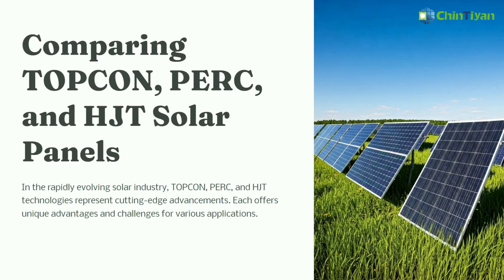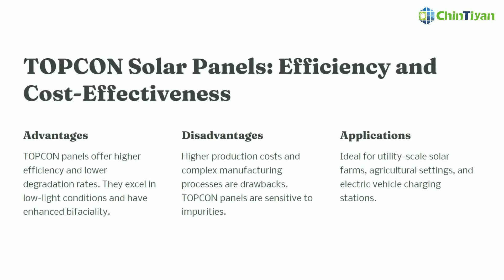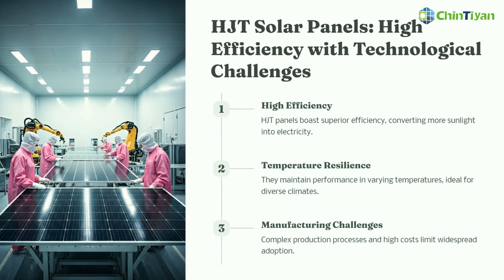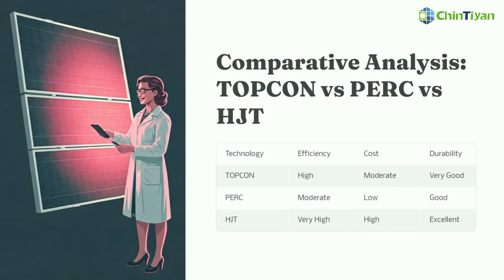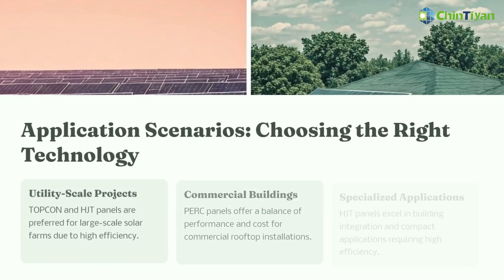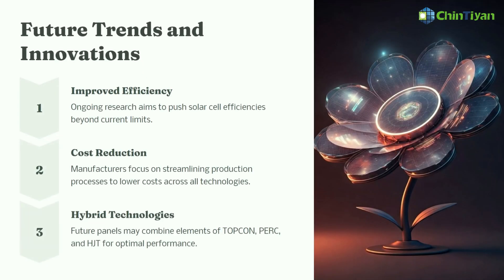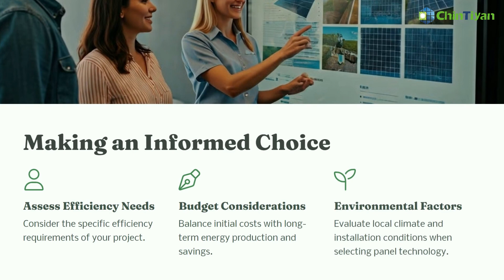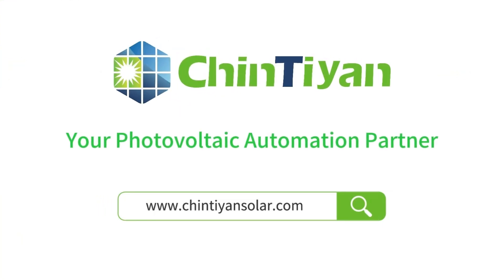Compare TOPCON, PERC, and HJT solar panels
Compare TOPCON, PERC, and HJT solar panels. In the ever-evolving solar industry, TOPCON, PERC, and HJT technologies represent cutting-edge advancements, each offering unique advantages and challenges for various applications. TOPCON Solar Panels: Efficiency and cost-effectiveness PERC Solar Panels: A balance between performance and cost HJT Solar Panels: High efficiency with technical challenges Accordingly, it is recommended to choose the most suitable solar panel based on different application scenarios.
solar energy lines solar panel manufacturing machine price lines on solar energy